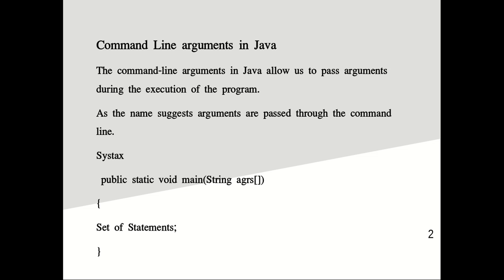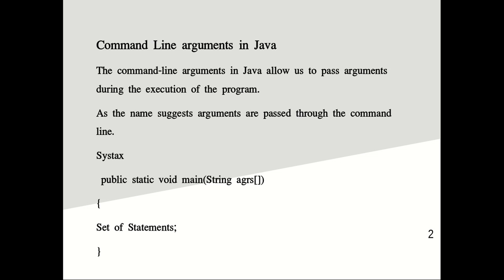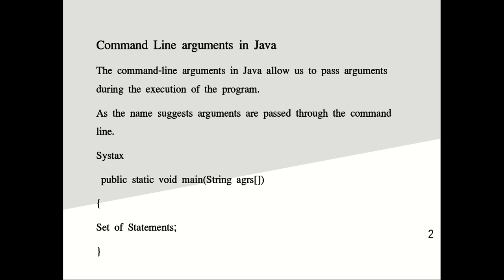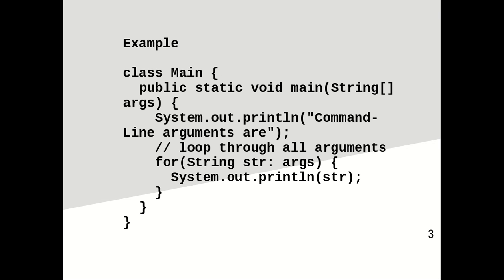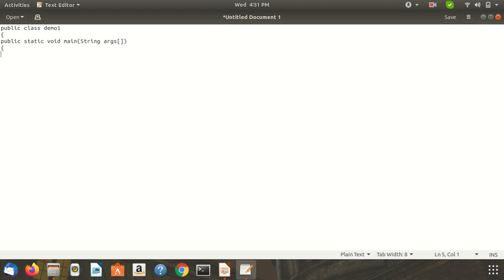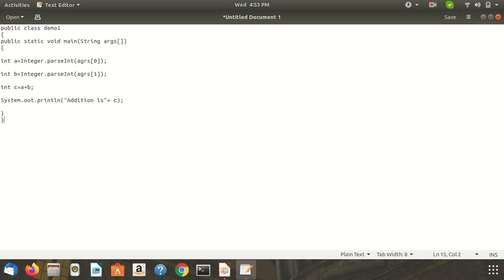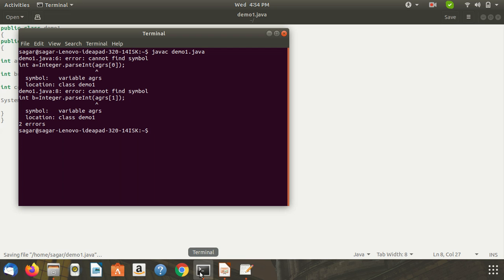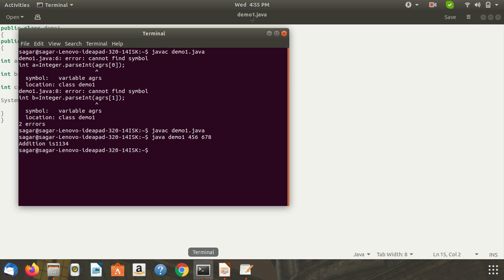How to implements command line arguments in java within 8 minutes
Video Contains
Command line arguments Syntax
Command line arguments Example